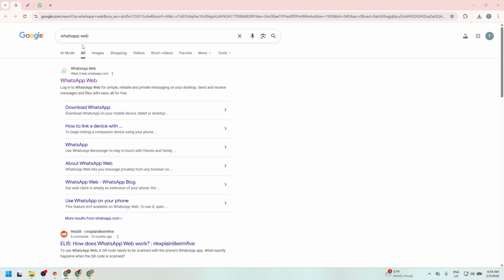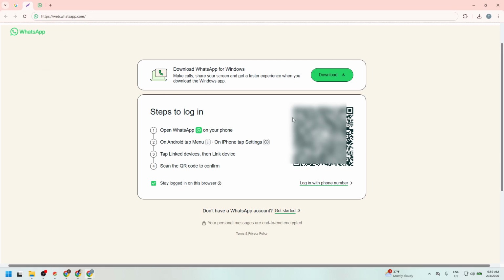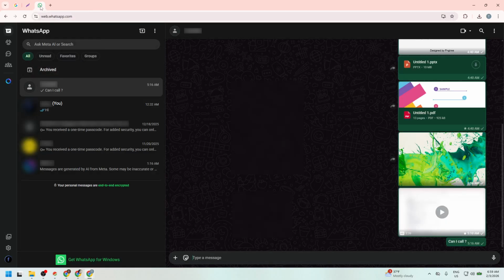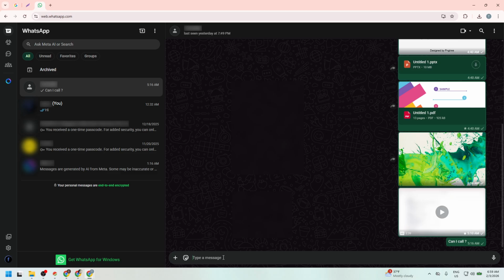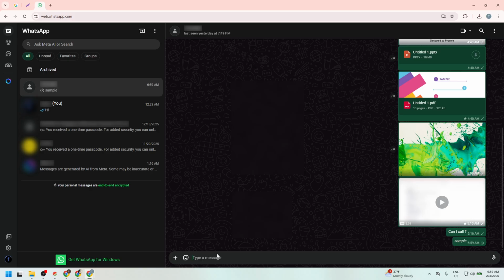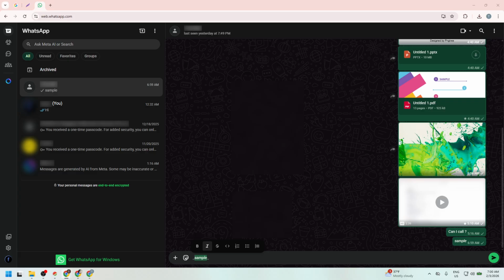How to Italicize Text in Whatsapp Web [2026 Full Guide]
How to Italicize Text in Whatsapp Web

In this video, we show you exactly how to italicize text in WhatsApp Web to enhance the clarity and emphasis of your digital messages. We demonstrate the proper syntax and markdown conventions required to modify text styles within the browser interface.

Mastering text formatting improves professional communication by allowing us to highlight key terms and convey tone more effectively. We utilize specific character symbols to wrap our content, ensuring that every message we send is visually optimized for better readability and impact.

Technical Specs:
Software: WhatsApp Web; Feature: Text Formatting & Messaging Tools.